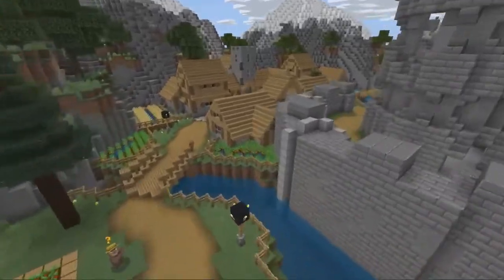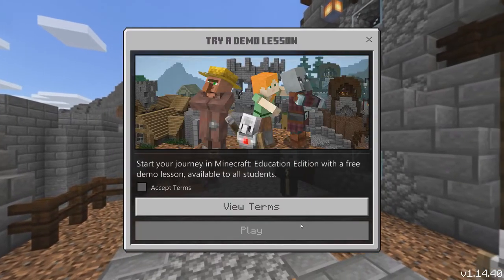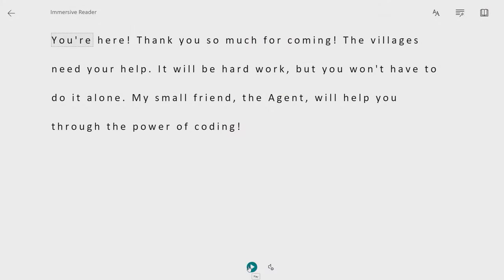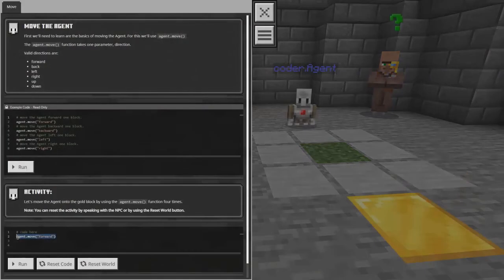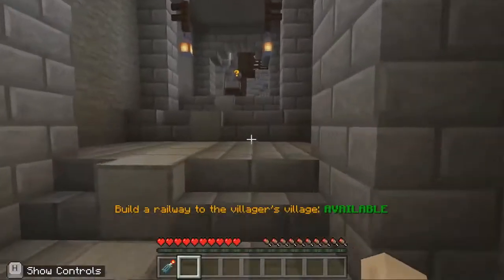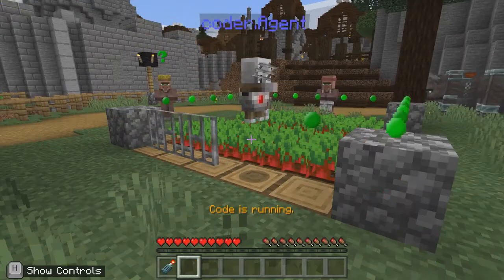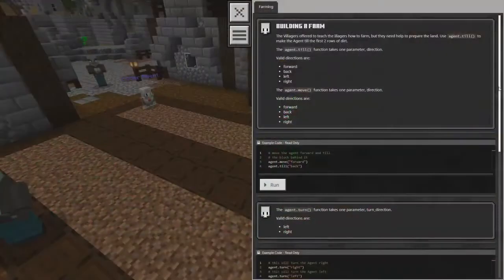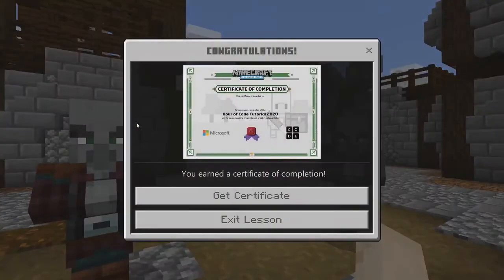Hour of Code A Minecraft Tale of Two Villages Tutorial